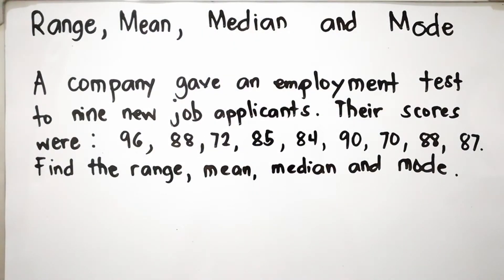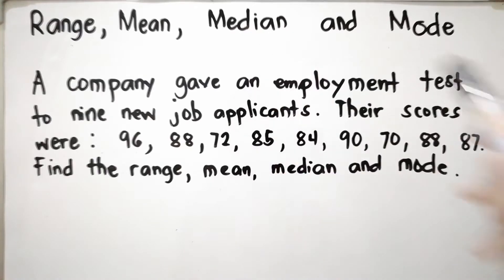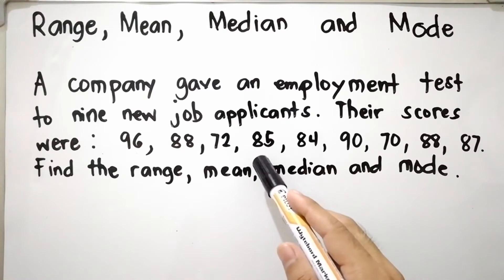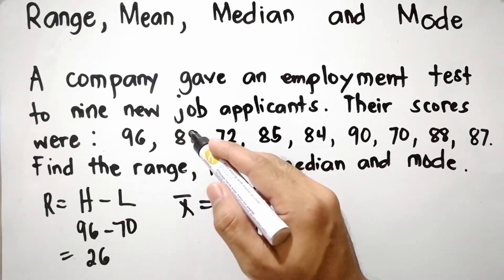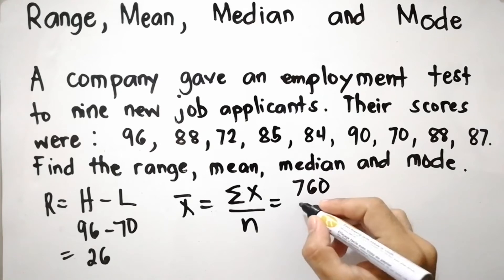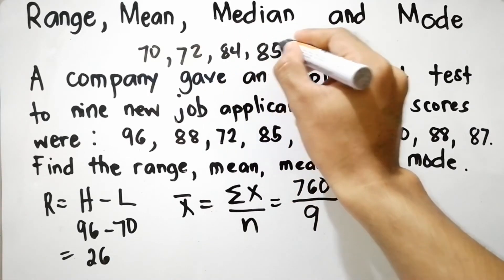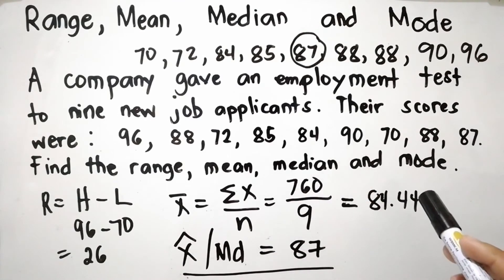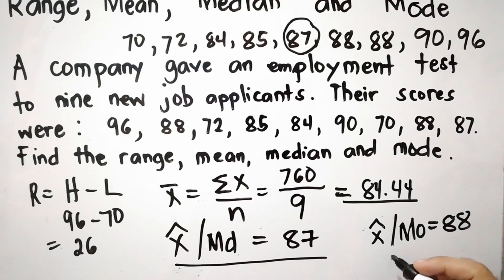Range, Mean, Median and Mode | Ungrouped Data (MEASURES OF CENTRAL TENDENCY) - STATISTICS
These are numbers that may represent the set of data.